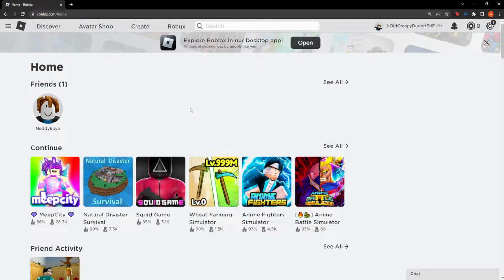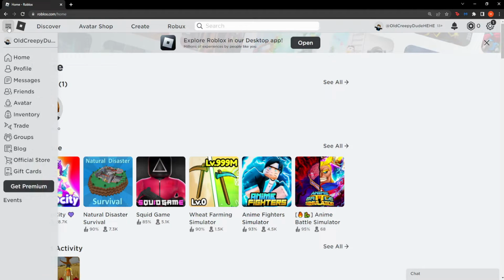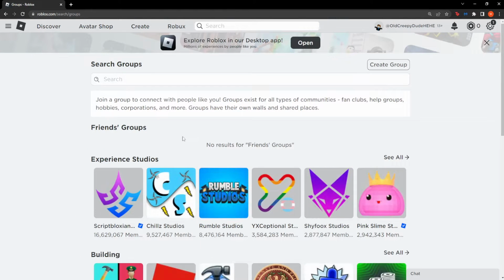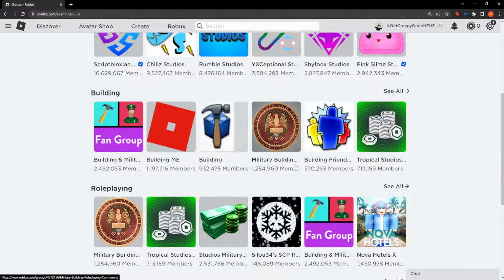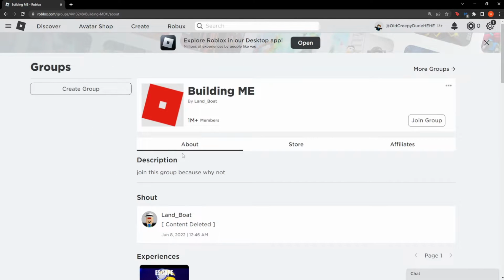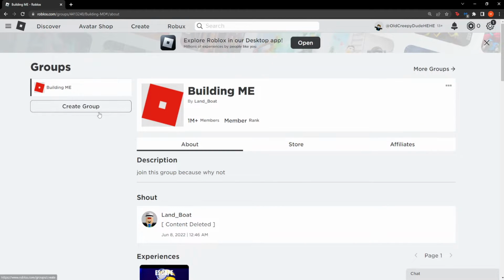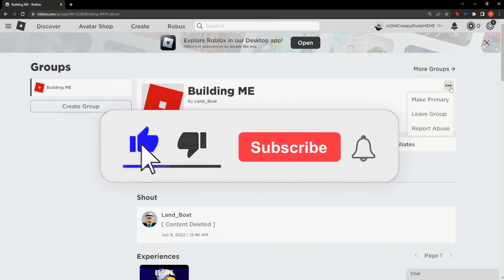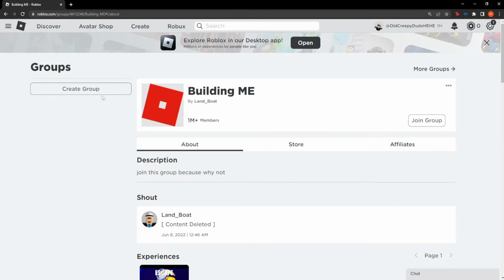How To Join & Leave Groups In Roblox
In this tutorial I teach you how to join a group in Roblox, as well as how to leave a group in Roblox. If you've ever asked yourself "How do I join a Roblox group" or "How do I leave a group in Roblox" then this is the perfect video for you as it contains both answers! Joining and leaving groups in Roblox has never been easier.